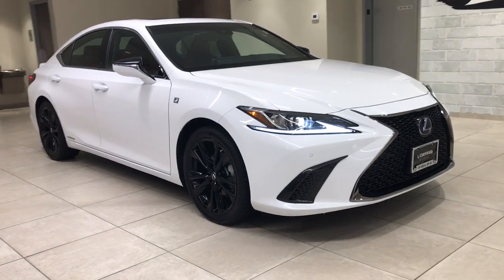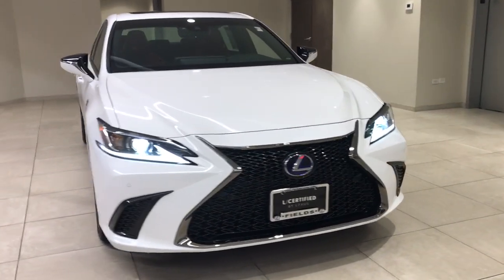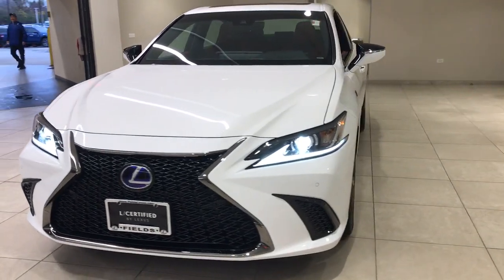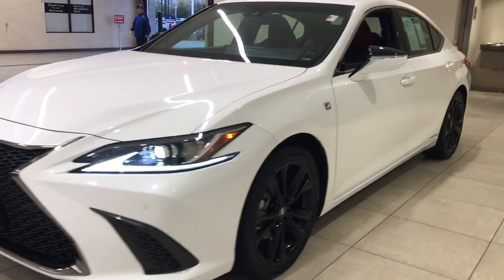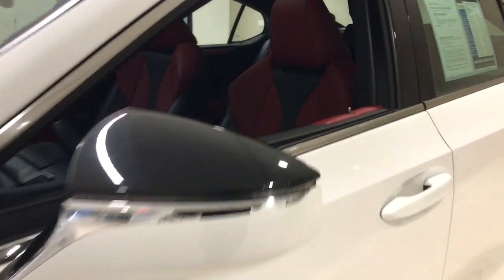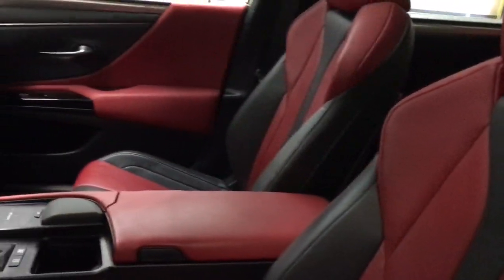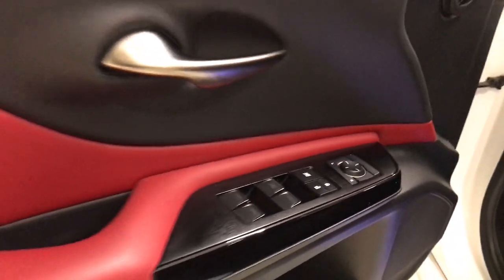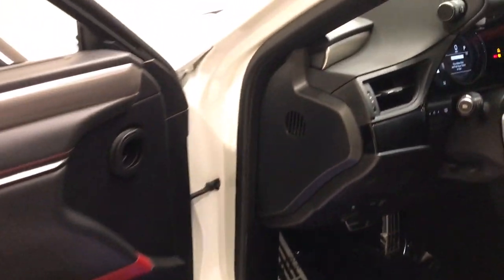2022 Lexus ES 300h IL Chicago, Glenview, Palatine, DesPlaines, Evanston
Pre-Owned 2022 Lexus ES 300h available at Fields Lexus Glenview located in 2000 Waukegan Rd, Glenview, IL, 60025. Servicing the Chicago, Glenview, Palatine, DesPlaines, Evanston area.

Treat yourself to a test drive today. Our staff will toss you the keys and give you an outstanding customer experience. The following are some of this vehicles highlighted options: Heated Steering Wheel
, Apple Carplay®/Android Auto®, Wireless Charging Station, Navigation System, Keyless Entry, Moonroof, Satellite Radio, Back-Up Camera, Heated Mirrors, Power Passenger Seat. Come in for a test drive. Our team will make it the best part of your day.